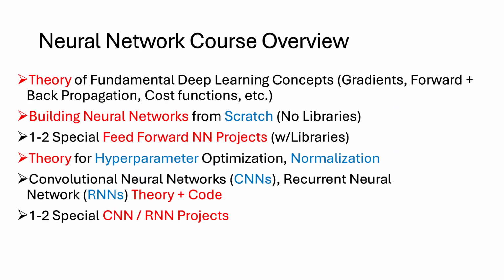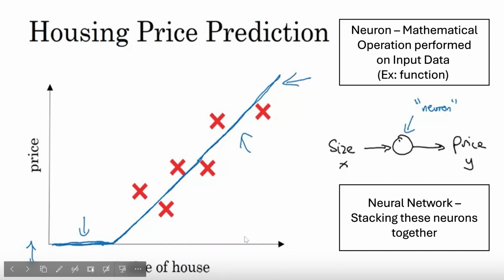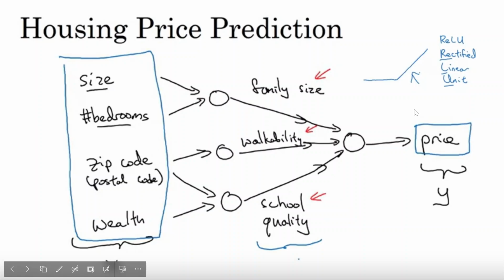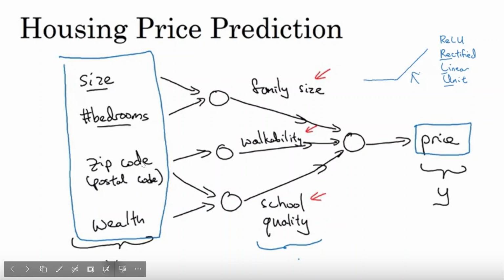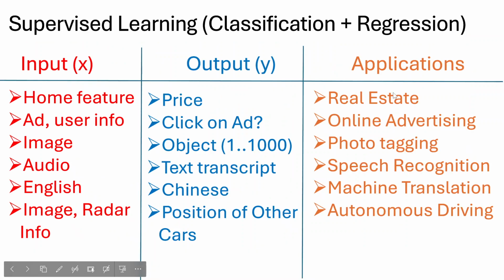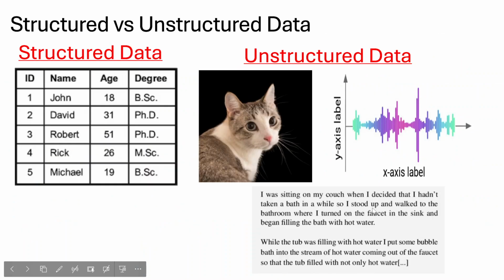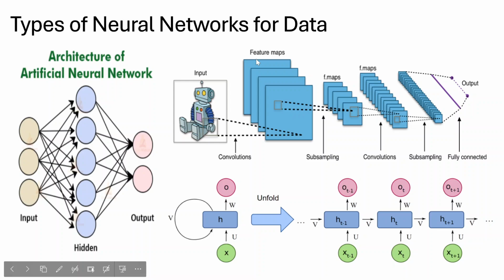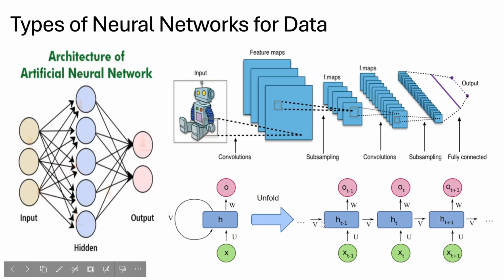Yplex AI course | Day 1 | Deep Learning Intuitions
Welcome to the first lecture of the Yplex AI course, where we lay the foundation for your journey into the fascinating world of neural networks. In this session, titled "Deep Learning Intuitions," where Arnav Bhute, our course curator and a high school student just like you, will introduce you to the course contents and goals.

At Yplex, which was founded by Kushagra Maheshwari, our mission is to make STEM education accessible and intuitive, addressing the common challenges that many beginners face. Traditional AI courses can be restrictive, often diving deep into complex theory and code without providing a solid understanding of the underlying concepts. This can make learning AI feel like an overwhelming task, especially for high schoolers who are just starting out. We aim to solve this problem by focusing on teaching the core intuitions behind neural networks, so you can build a strong foundation and gain the confidence to explore more advanced topics.

In this introductory video, we’ll discuss how our course is designed to be different. We draw inspiration from leading AI educators like Andrew Ng and his Deep Learning Specialization on Coursera, which has set a high standard for online AI education. However, we've tailored our approach to be more beginner-friendly, with a focus on making sure you grasp the 'why' and 'how' of neural networks, not just the 'what.'

Throughout this course, you'll learn how to build neural networks from scratch, without relying on pre-built libraries. This hands-on approach will deepen your understanding of the mechanics of AI. As we progress, we’ll introduce you to powerful AI libraries, showing you how to create more sophisticated models with greater ease. We’ll culminate with a real-world case study, allowing you to apply what you’ve learned and see AI in action.

Join us as we embark on this exciting educational journey, breaking down complex concepts into simple, relatable ideas. With the guidance of Yplex, Kushagra Maheshwari, and Arnav Bhute, you'll discover that learning AI is not only possible but also enjoyable and empowering.